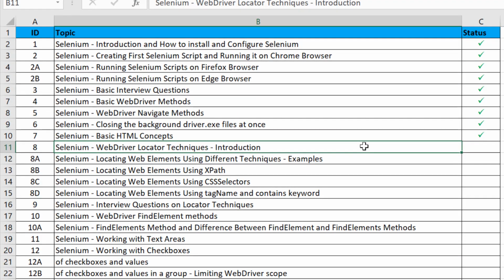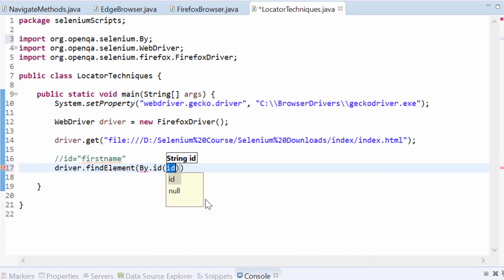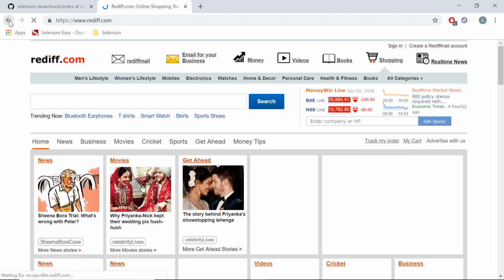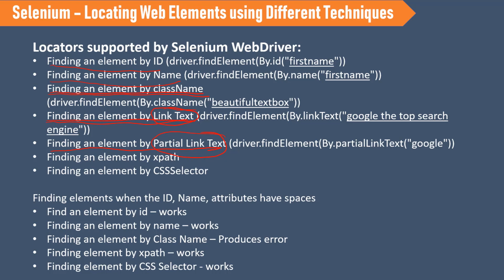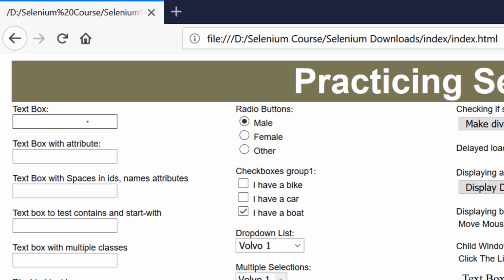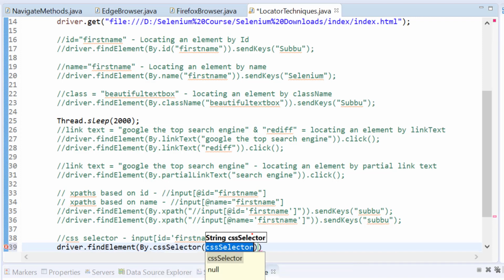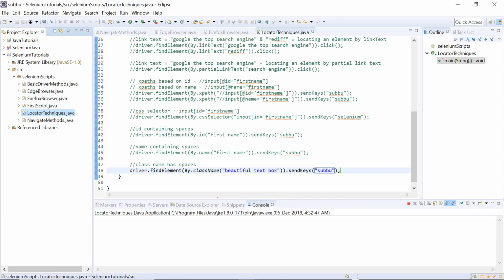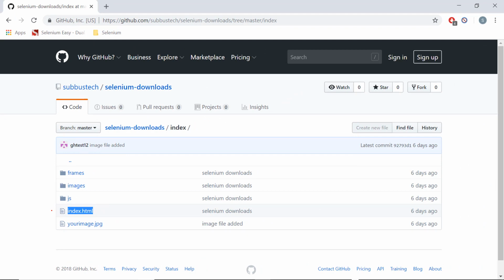Selenium Tutorials 8A - Locating Web Elements Using Different Techniques - Examples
In this chapter we learn:
Finding an element by ID (driver.findElement(By.id("firstname"))
Finding an element by Name (driver.findElement(By.name("firstname"))
Finding an element by className (driver.findElement(By.className("beautifultextbox"))
Finding an element by Link Text (driver.findElement(By.linkText("google the top search engine"))
Finding an element by Partial Link Text (driver.findElement(By.partialLinkText("google"))
Finding an element by xpath
Finding an element by CSSSelector
Finding elements when the ID, Name, attributes have spaces
- Find an element by id – works
- Finding an element by name – works
- Finding an element by Class Name – Produces error
- Finding element by xpath – works
- Finding element by CSS Selector - works

Locating an element by ID:
IF the element has id associated with it, we can find the element by
driver.findElement(By.id(“id value”))
driver is the ChromeDriver or FirefoxDriver or InternetExplorerDriver object we create.
findElement() is a method which is used to locate an element. It takes an argument which is a By object and its locator method.
findElement(By.locator()) is the whole thing that is used to identify an element.
Locator can be id, name, className etc.
Once an element is located then we do operations on those elements like entering some text if it is a text box or textarea or click operations if it is a link or a button.
If the operation is entering some text, then we use sendKeys() method to enter text.
If the operation is a click, then we use click() method to enter text.

driver.findElement(By.id("firstname")).sendKeys("Subbu");
Locating an element by Name:
driver.findElement(By.name("firstname")).sendKeys("Subbu");
Locating an element by ClassName:
driver.findElement(By.className("beautifultextbox")).sendKeys("subbu");
Locating an element by linkText:
driver.findElement(By.linkText("google the top search engine")).click();
Locating an element by Partial Link Text:
driver.findElement(By.partialLinkText("google")).click();
Locating an element by xpath:
driver.findElement(By.xpath("//input[@color='red']")).sendKeys("Subbu");
Locating an element by CssSelector:
driver.findElement(By.cssSelector("input[color='red']")).sendKeys("Subbu");
If we have space in id, name etc., all these methods work except By.className. By.className with an error.